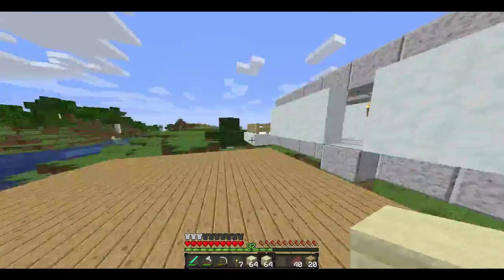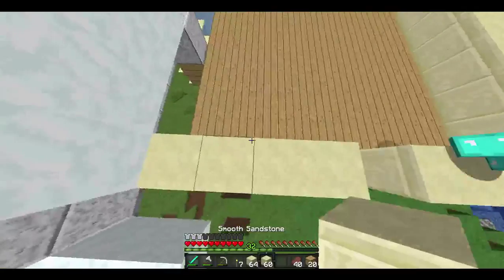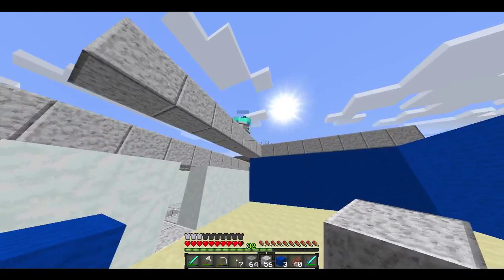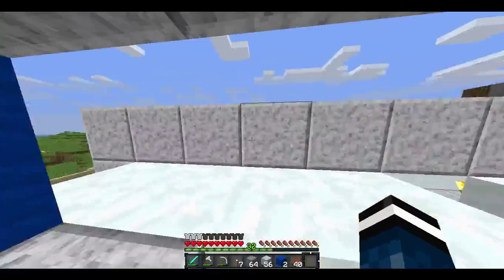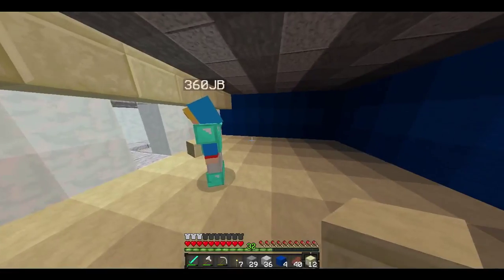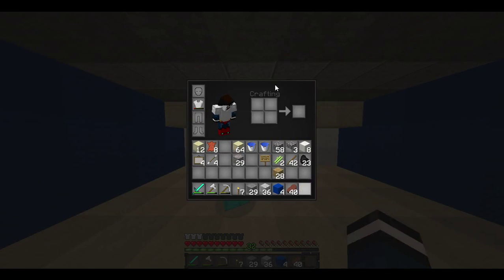Vanilla Quest #28 Building my big house 12 Return of the Lagi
Welcome to my new Vanilla series. In this series I will explore the minecraft world and try and complete: all the minecraft achievements; Beat minecraft bosses and have loads of fun!!!

In this video I start to build my first house and plan for the future. I also manage to get a lot of achievements!

Please like and sub if you enjoyed the video it would be awesome if you did!